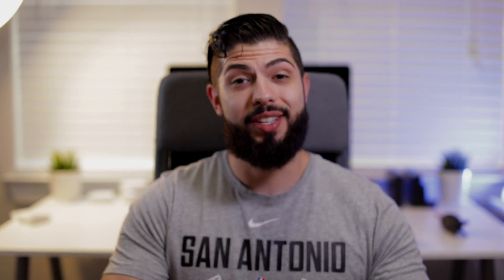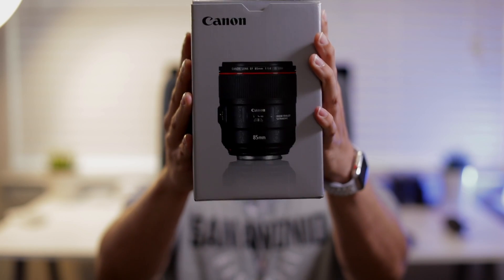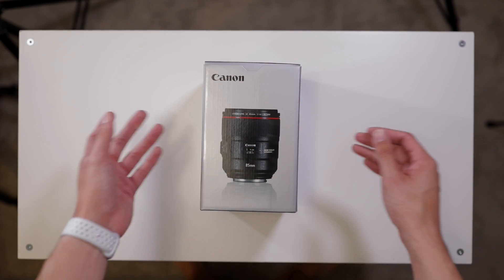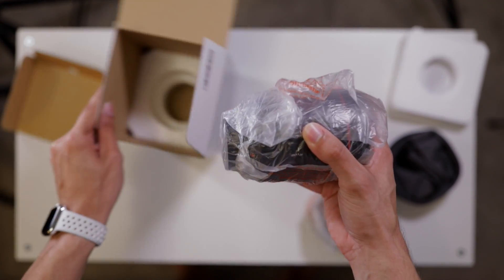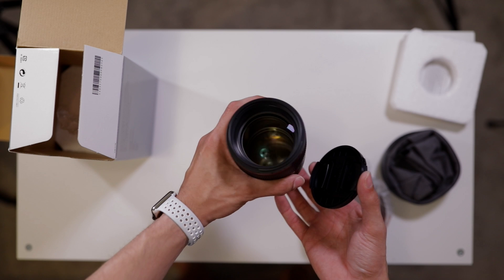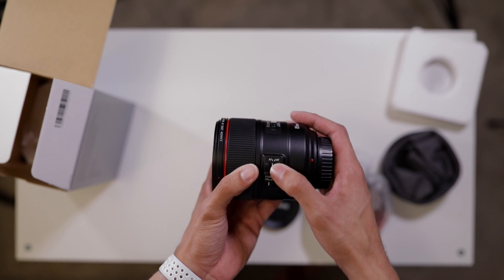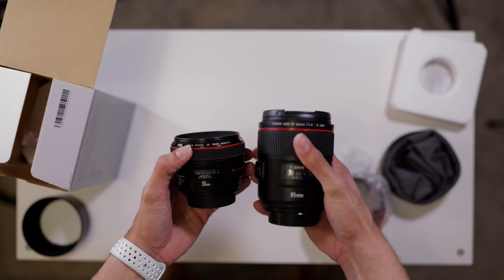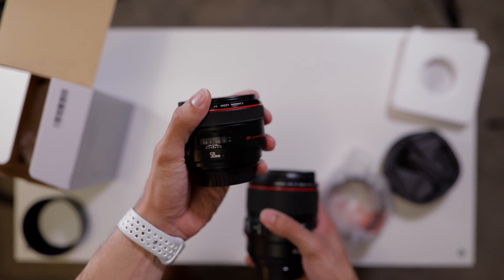Canon 85mm f/1.4L IS Lens Unboxing and First Impressions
Quick look at the new Canon 85mm f/1.4 L.